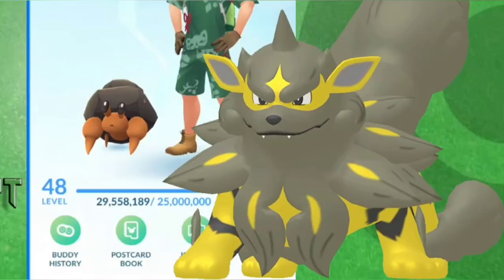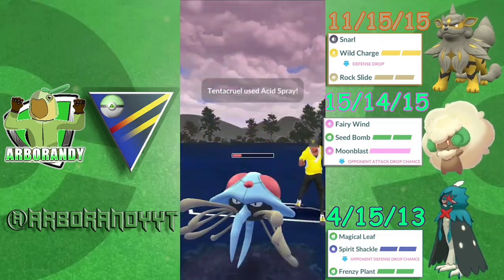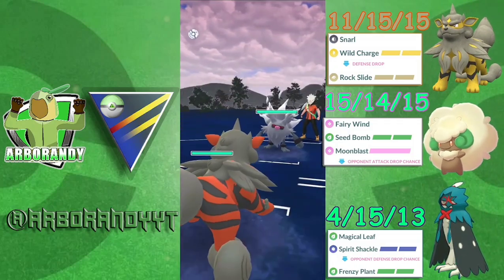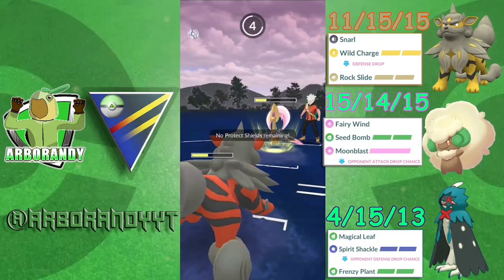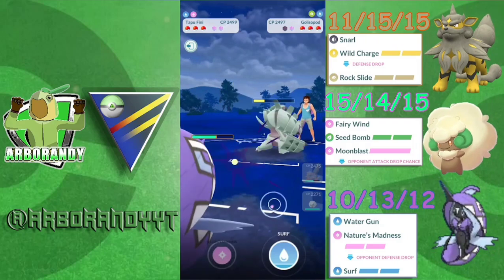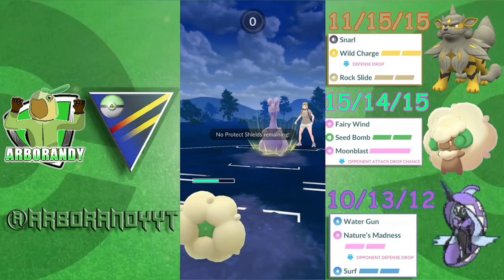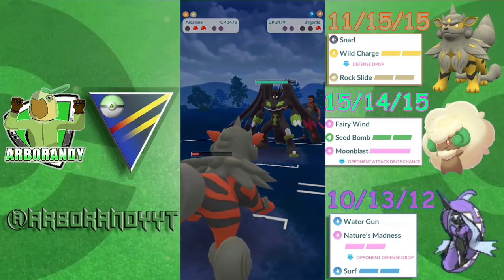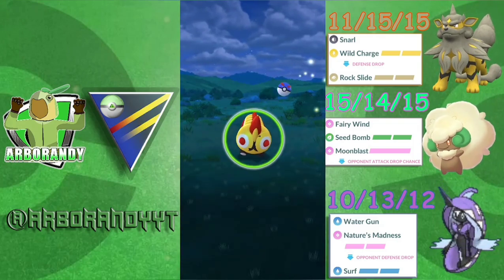HISUIAN ARCANINE is WILDLY⚡️charged as it🪨 SLIDES into the UL meta! 🌳Pokemon Go Battle League🌲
Sick of Skeledirge? Tired of Talonflame? Have some fun with Hisuian Arcanine as it core breaks some of the Ultra League meta! Spicy to say the least, however HisuiArc has some play! Does the same job as a fire type, plus it's beats other fire! Things are HEATING🔥UP THIS🥵SUMMER! Check it out!👀👉

0:00 Opening Sequence
0:06 Intro
Battles Throughout Video
0:23 Team Presentation
0:57 H-Arc Type, Stats, Rankings, Match-ups, Team strategy
11:00 Set 2 Battles
22:06 Outro, Closing Sequence

Intro/ Outro
by ArborAndy
X, IG, FB: @ArborAndyYT

Intro Logo & Banner
by Black Design Studio

💫RESOURCES💫:

PvPoke.com

Bài hát
Happy Life
Nghệ sĩ
Shadow Killerbone, Maxim Hristozov
Album
Unlimited Access

Pokemon is Copyright Gamefreak, Nintendo and The Pokemon Company 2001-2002